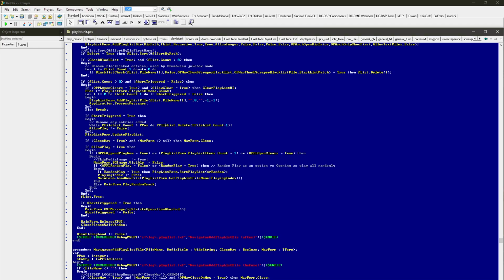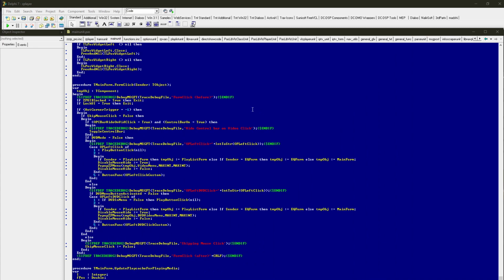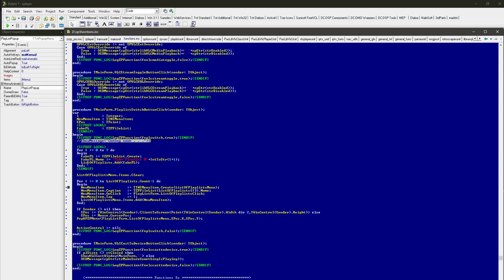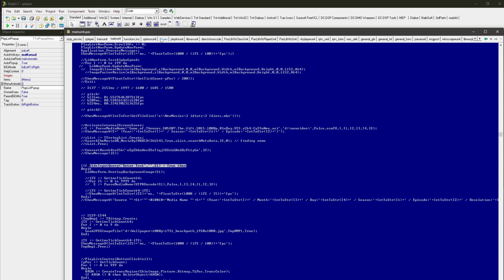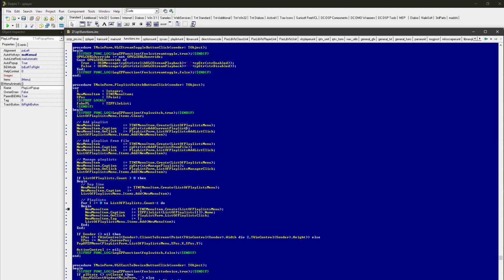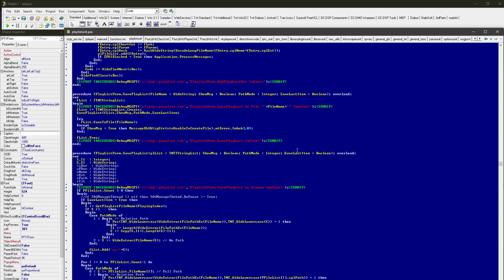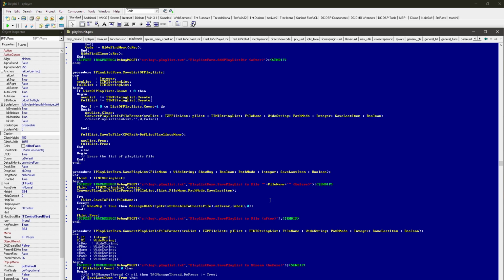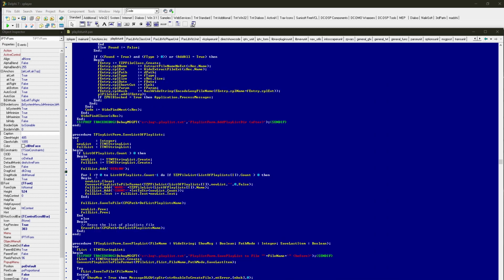Live Coding #2 : Multiple Playlists Part 1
In this Zoom Player coding session, I begin development of the new multiple playlists feature that allows you to instantly switch between massive playlists that reside in system memory.